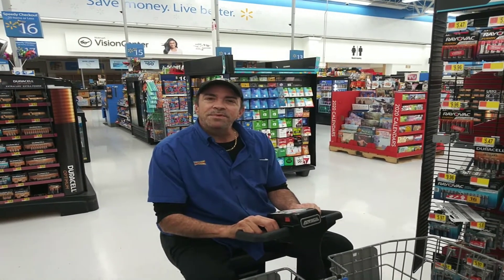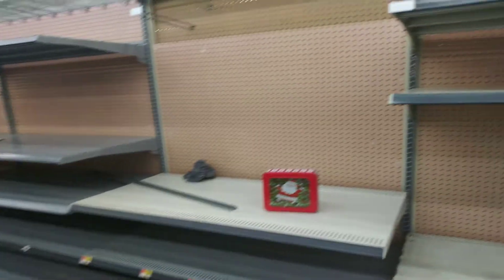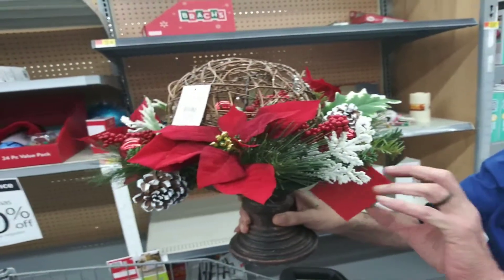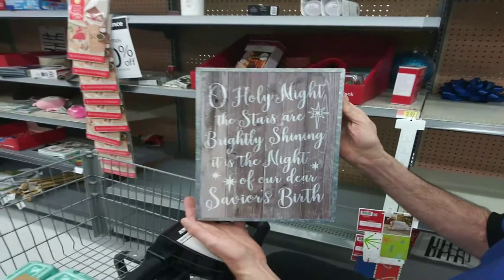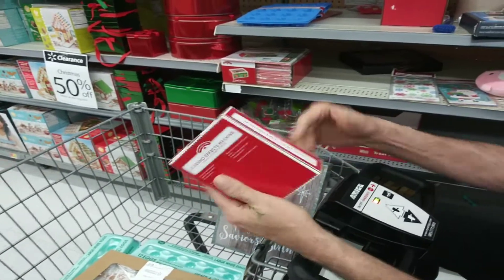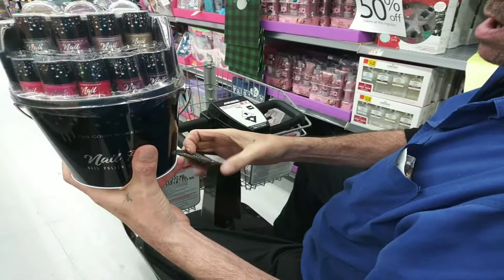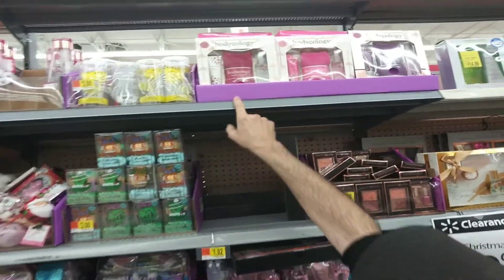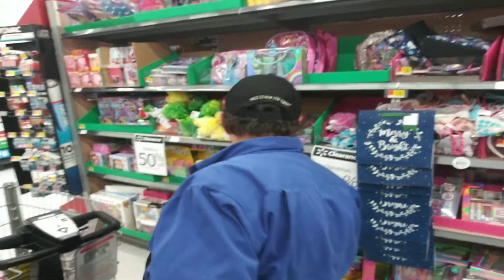Walmart huge clearance/huge candy clearance WOW!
In this video we take you through walmart showing there seasonal discount items. Staying in line with what my channel is about, saving money making money. Rush out to get these deals. These clearance items wont last long.